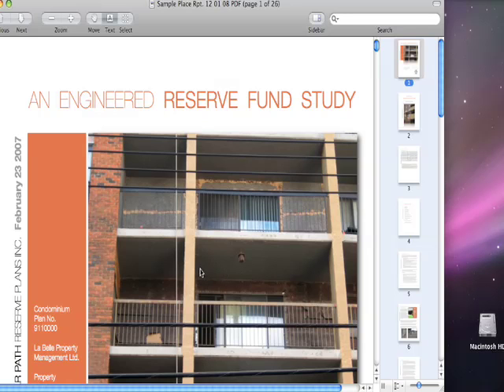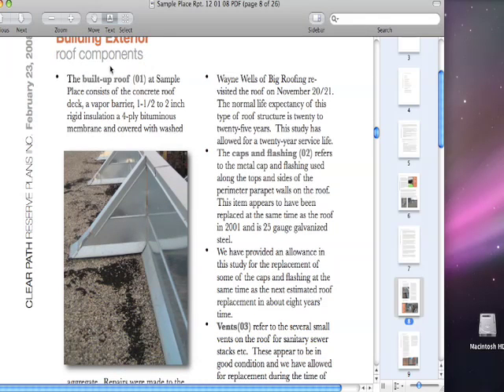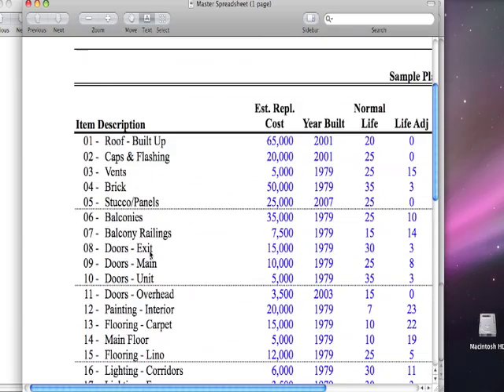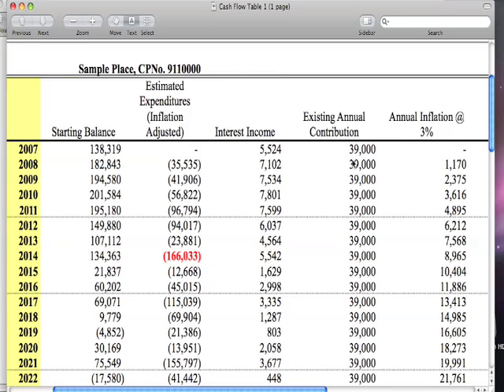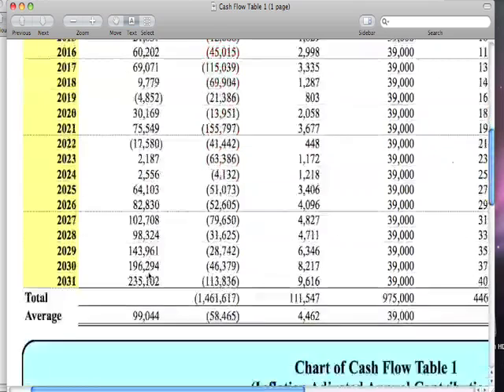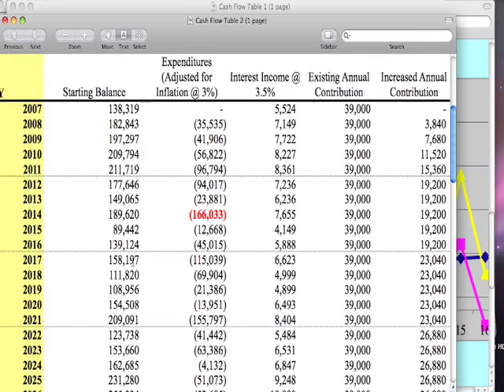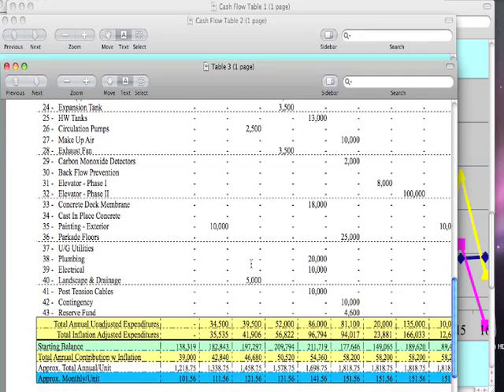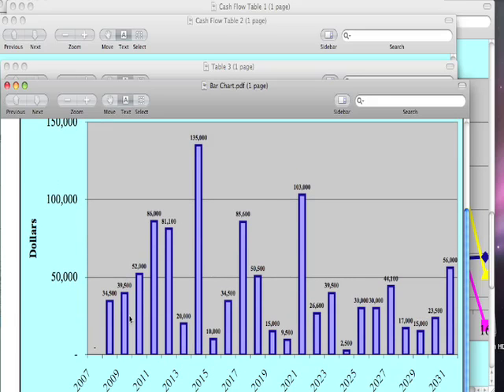reserve fund study sample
sample reserve fund study by Clear Path Plans Inc. Calgary, Alberta